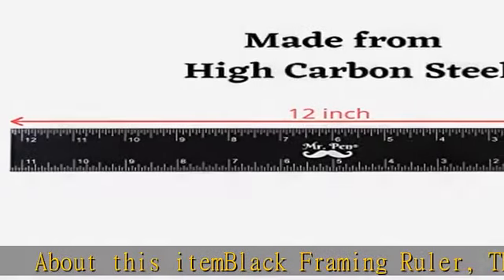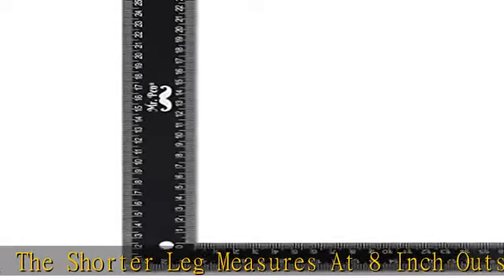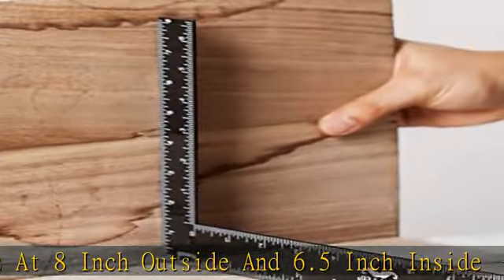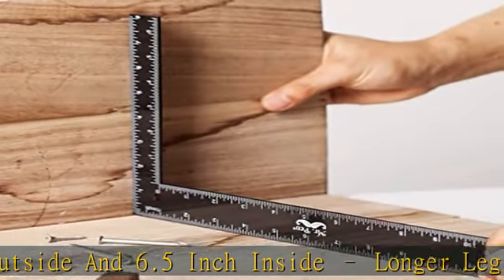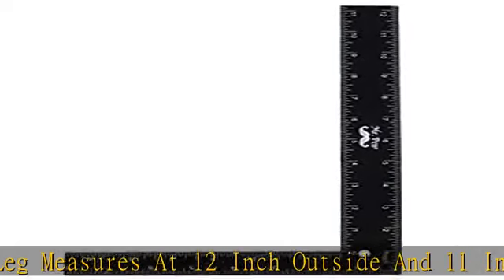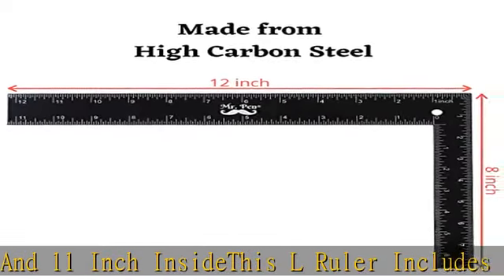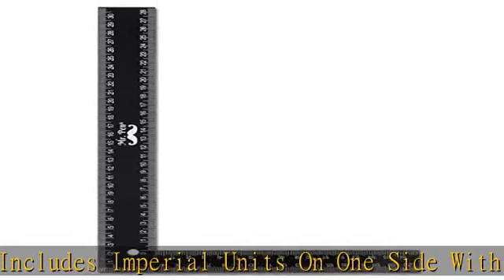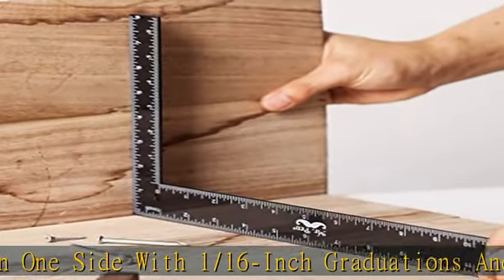Mr. Pen- Carpenter Square, Framing Square, 8 inch x 12 inch, L Square Ruler, Framing Ruler, Carpent